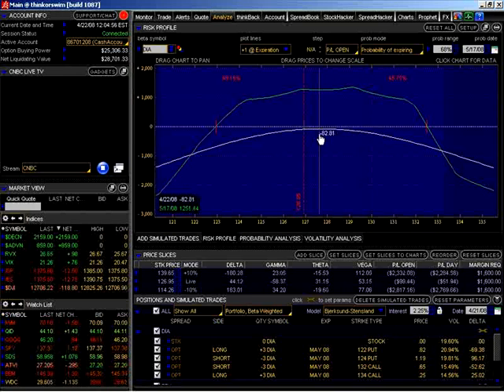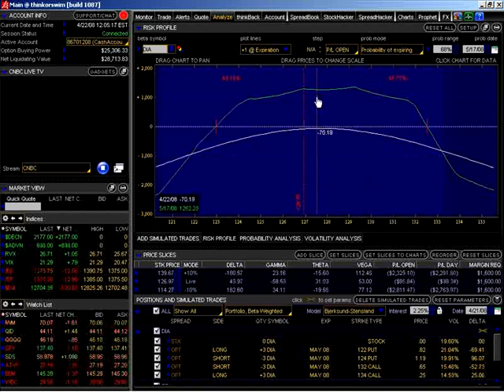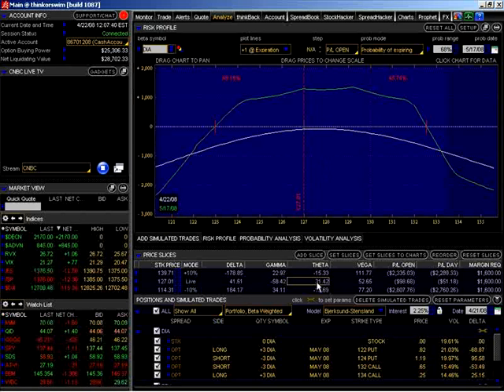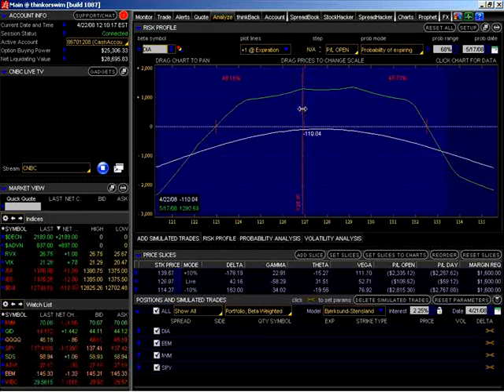Traiding Like a Pro - The Strategy Training - Module.0 - Video.1 - Pt.4